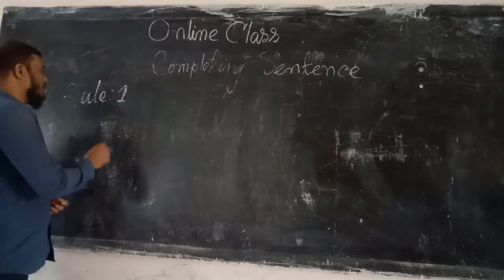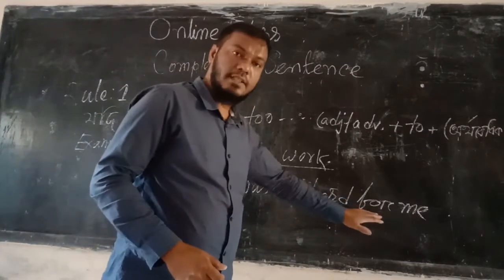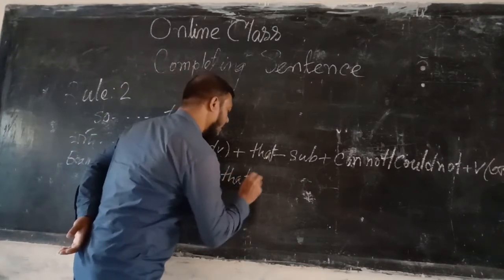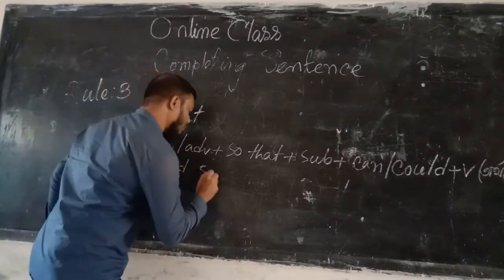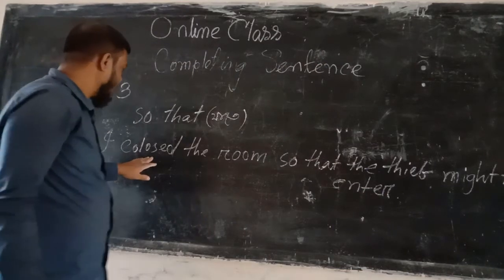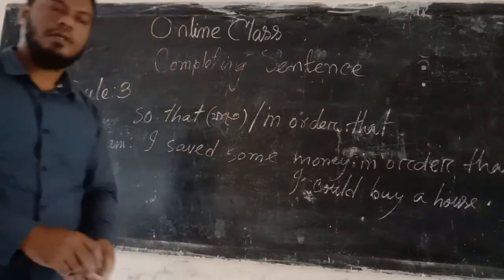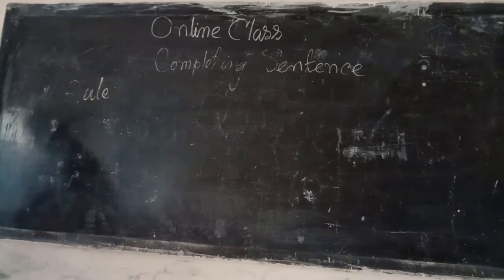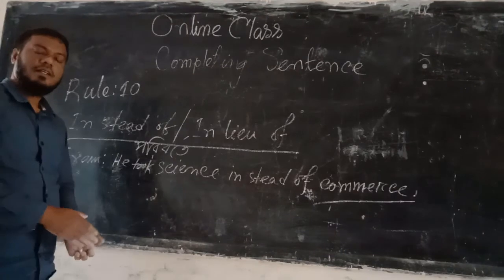Completing Sentence Part 1